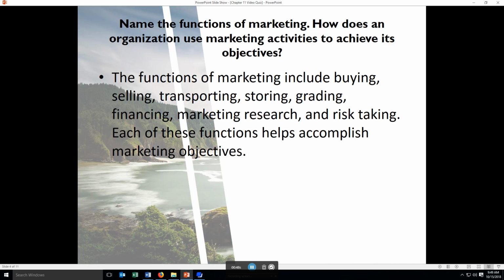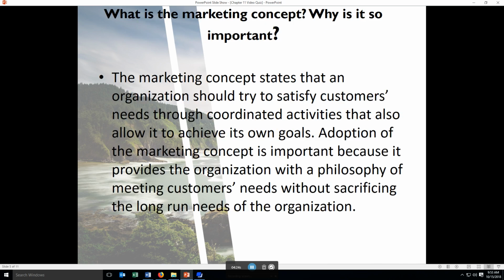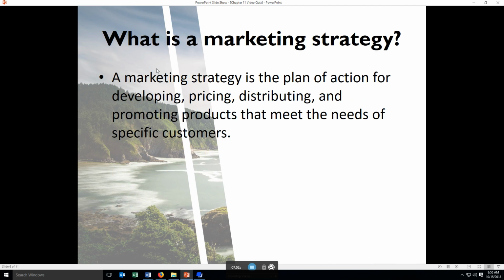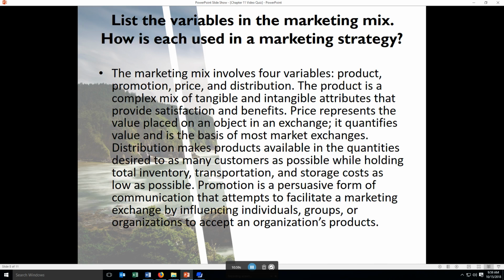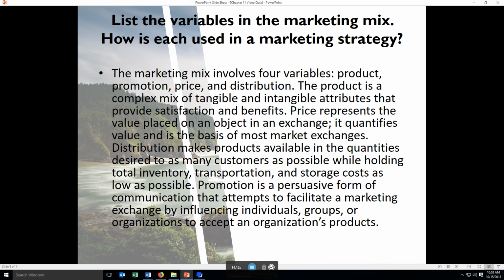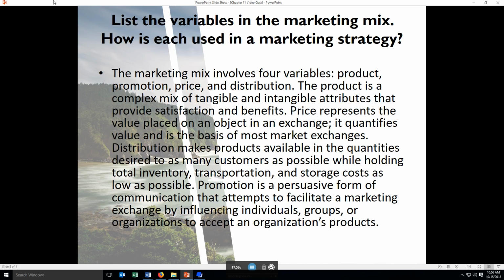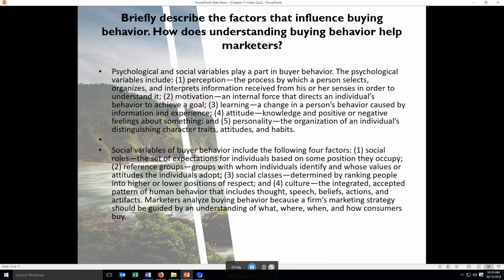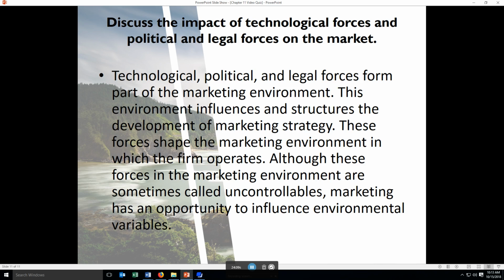Bus 100 Chapter 11